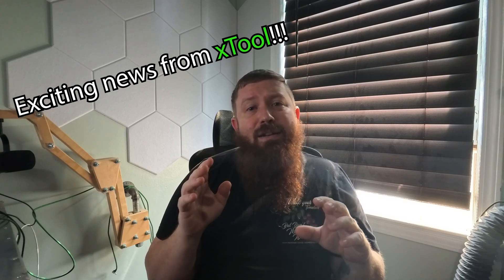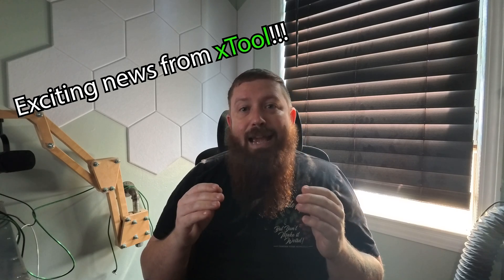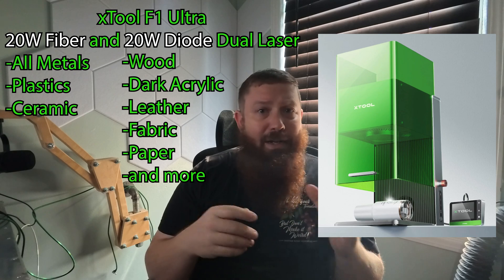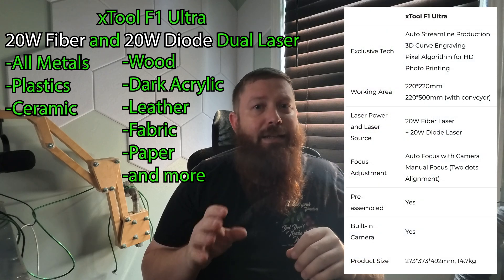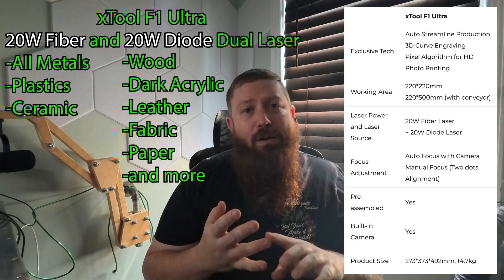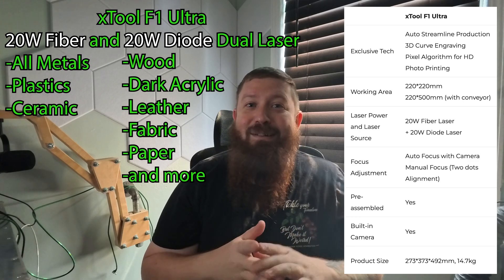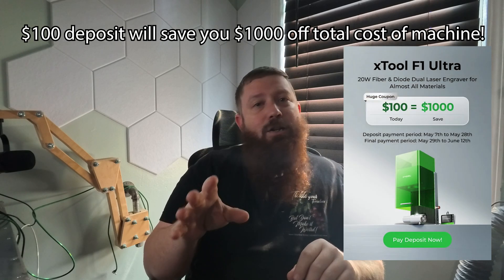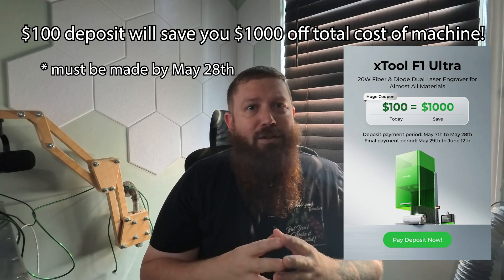xTool F1 Ultra---Powerful 20W Fiber & Diode Dual Laser Engraver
The xTool F1 is a new 20W Fiber and 20W Dual Diode laser engraving and cutting machine that will work on metal, plastic, ceramic, wood, leather, dark acrylic, and more!

 xTool F1 Ultra 20W Fiber and 20W Diode Dual Laser

$100 deposit saves you $1000 off total cost of machine if made by May 28, 2024!